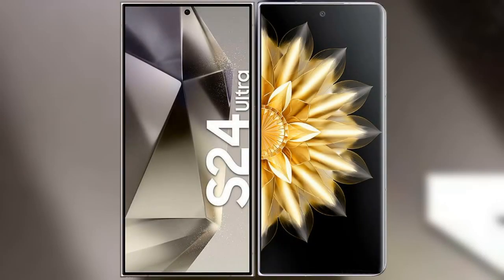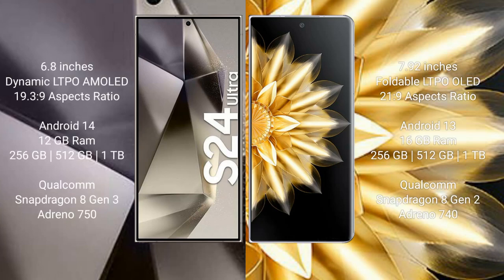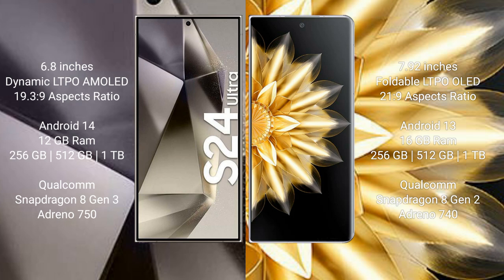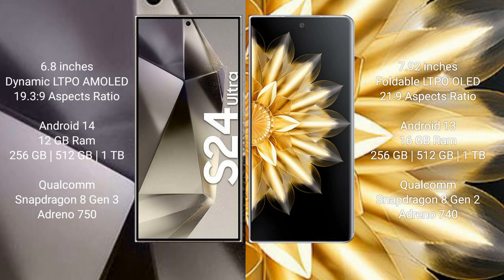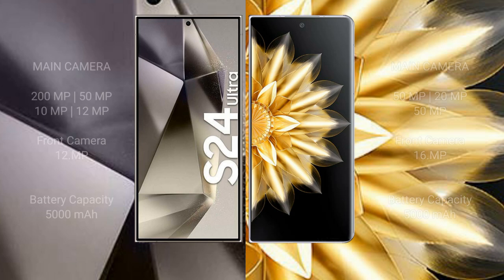Samsung Galaxy S24 Ultra vs Honor Magic V2 Review